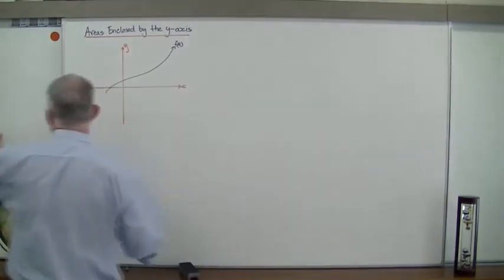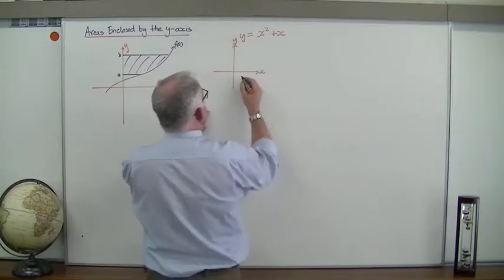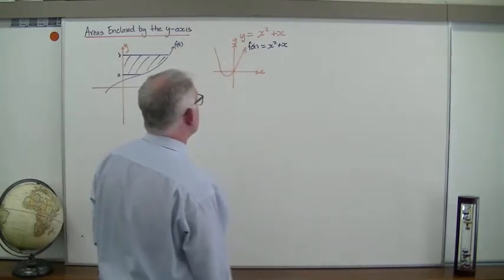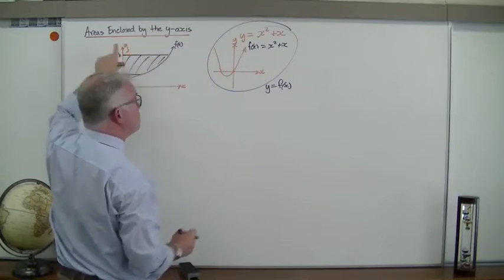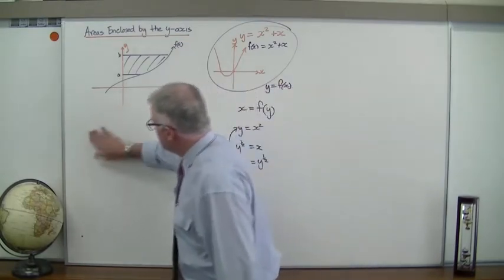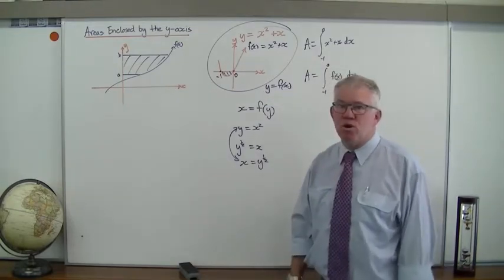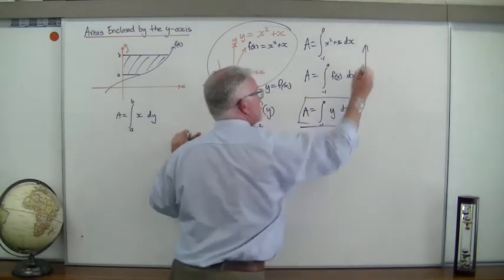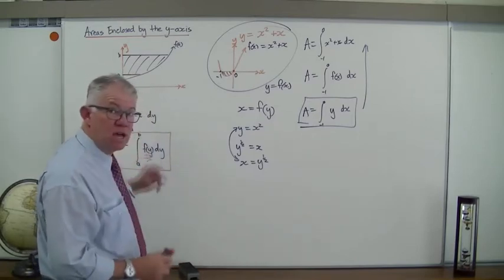Calculus Integration 4 Areas Between Functions and y axis #1